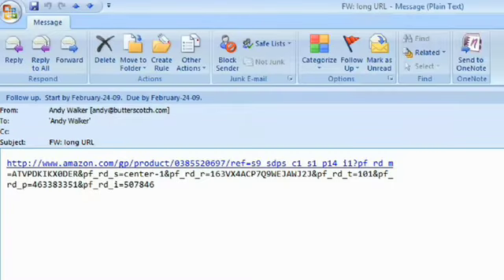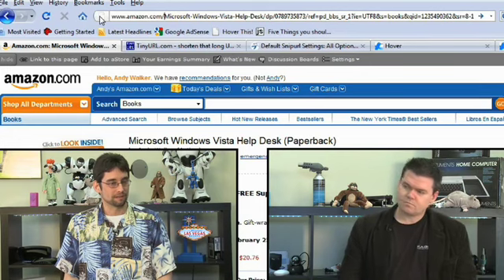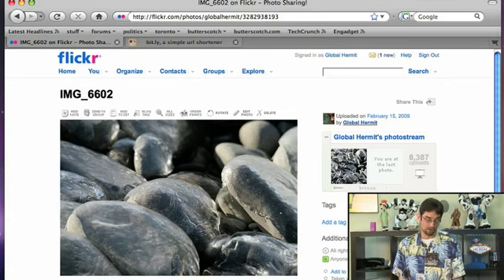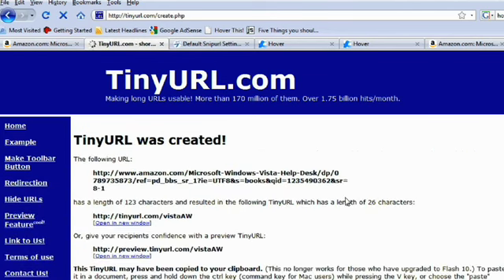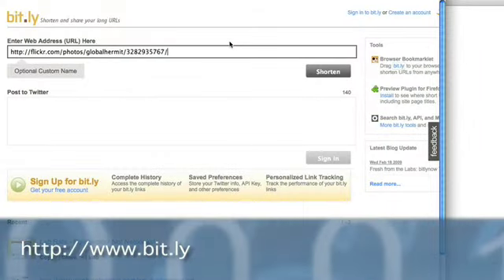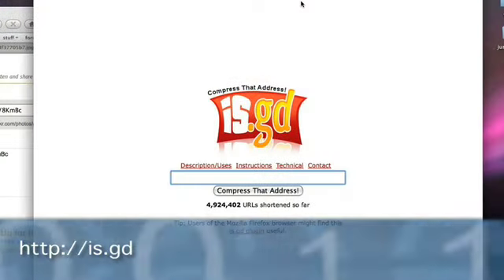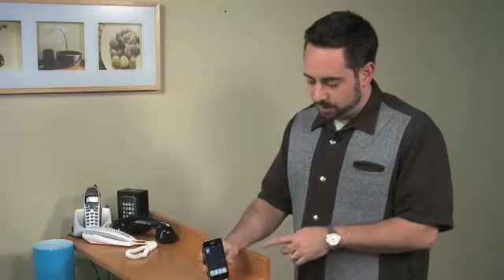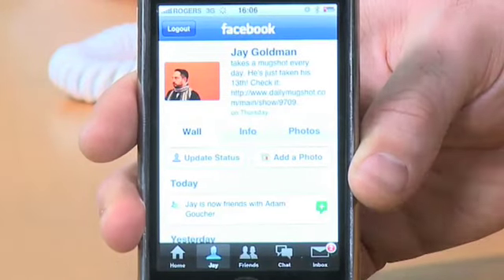Shorten that long URL! - Lab Rats #161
In your online travels, you've probably wanted to share a link to some directions in Google Maps or a series of photos on Flickr, or a page of search engine results only to find that the web page address (aka the URL) is WAY too long to send via email or instant message.
Today, the guys demystify URLs and give us some practical tips for shortening those long and cumbersome URLs so we can easily share them.